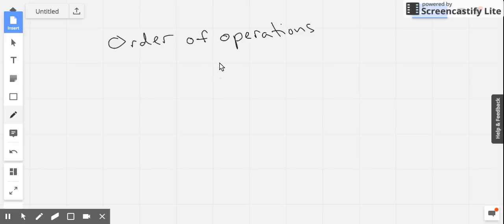Order of Operations